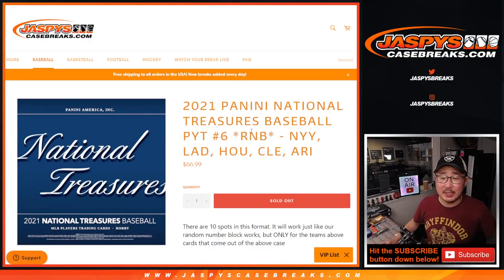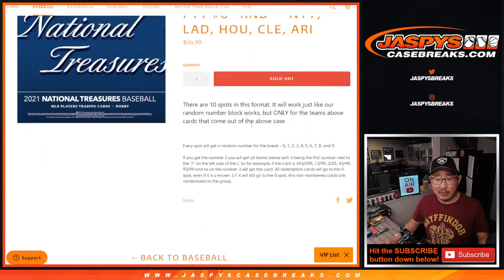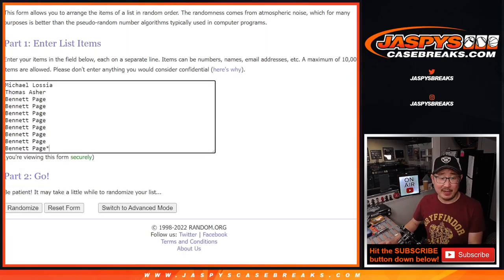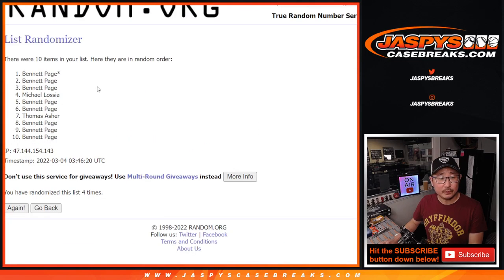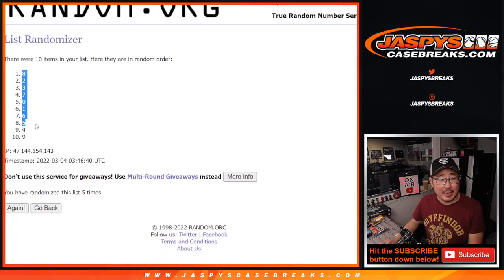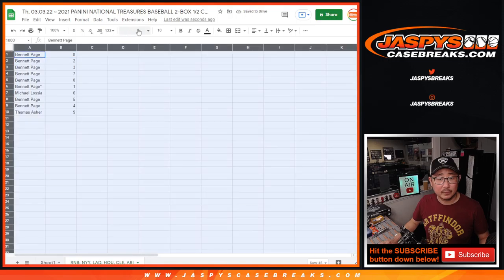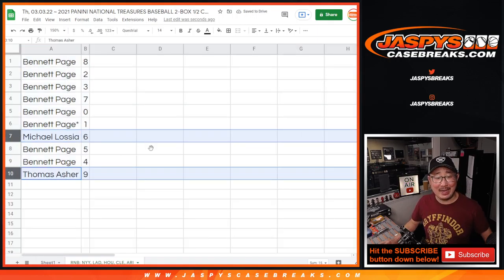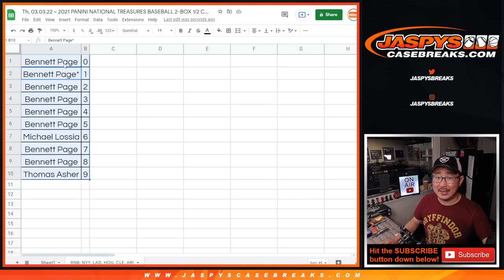RNB ~ Th, 03.03.22 ~ 2021 PANINI NATIONAL TREASURES BASEBALL 2-BOX 1/2 CASE BREAK #6 *PYT*